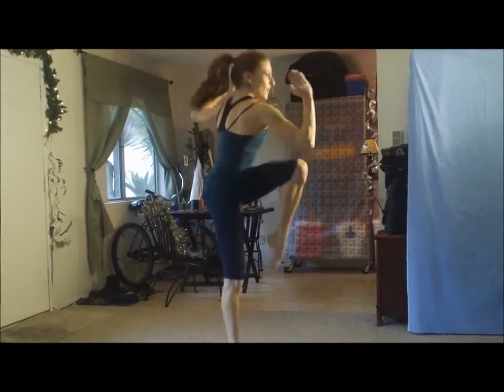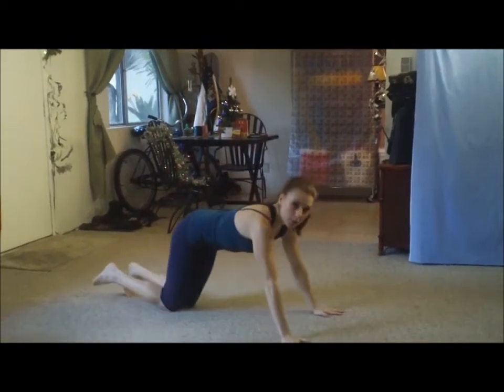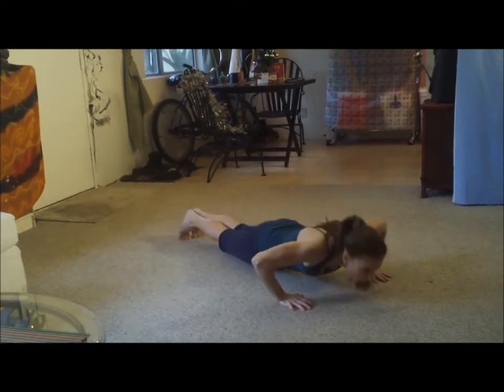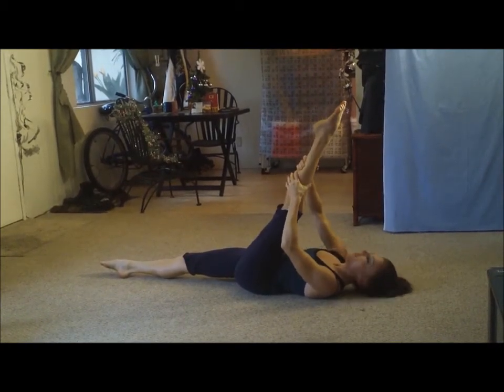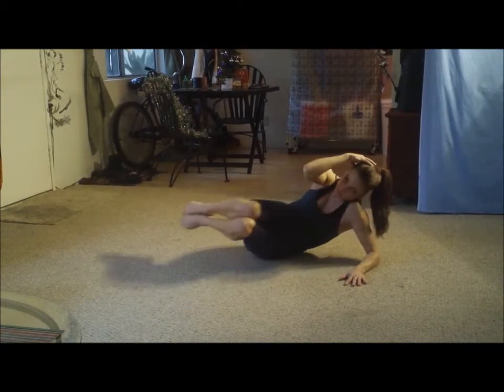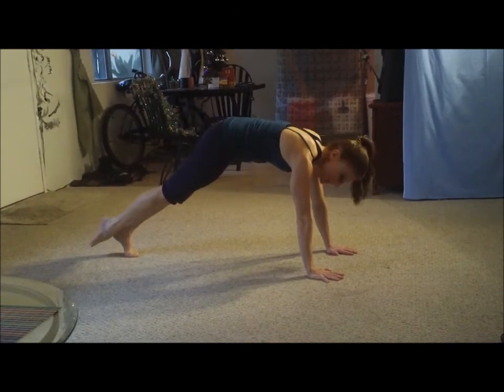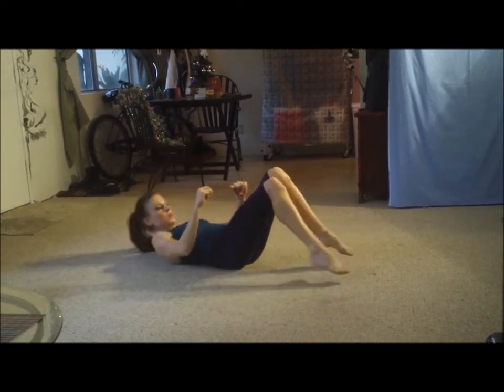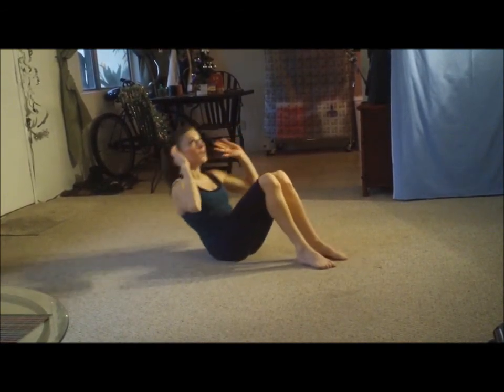Meggin's Workout #31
Home workout full of original exercises I grew up doing in gymnastics. Tone your whole body and learn from a gymnast, gymnastics coach, and stuntwoman!